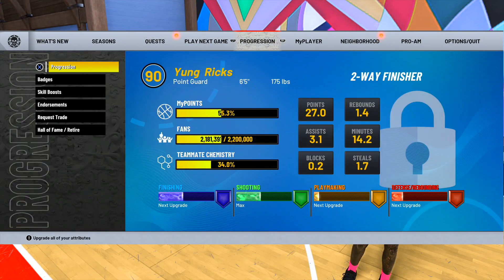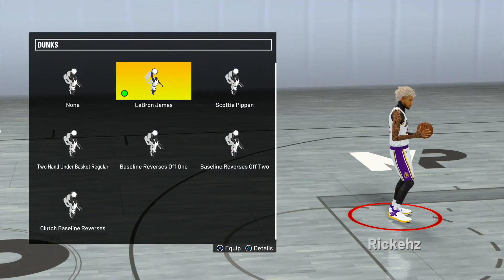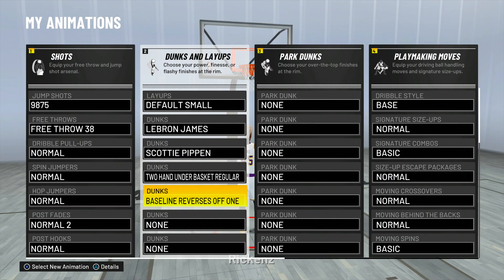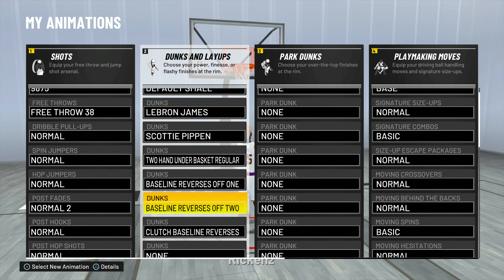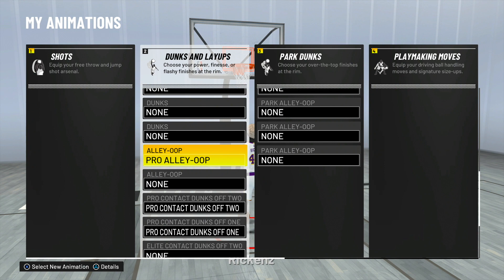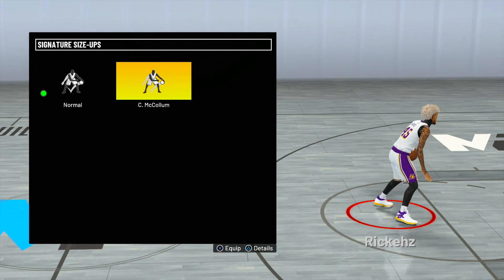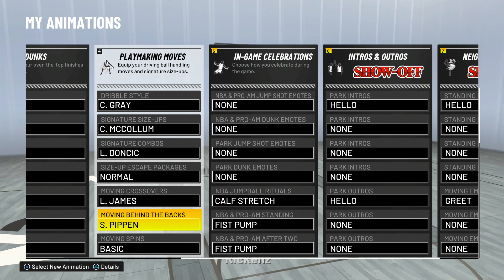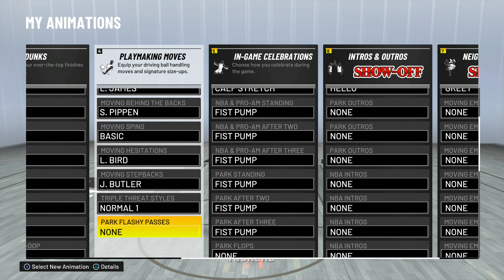BEST DUNK PACKAGES + BEST DRIBBLE MOVES ON NBA 2K22!! BEST DRIBBLE MOVES FOR ISO BUILDS!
THESE ARE BEST DUNK PACKAGES + BEST DRIBBLE MOVES ON NBA 2K22 for 2 way slashing playmakers, 2 Way finishers, 2-way playmakers , and more! definitely try these out and let me know what yall think!!

Tiktok.com/@Rickehz
Twitter.com/surrends

“Beloved, let us [unselfishly] love and seek the best for one another, for love is from God; and everyone who loves [others] is born of God and knows God [through personal experience].”
‭‭1 John‬ ‭4:7‬ ‭AMP‬‬